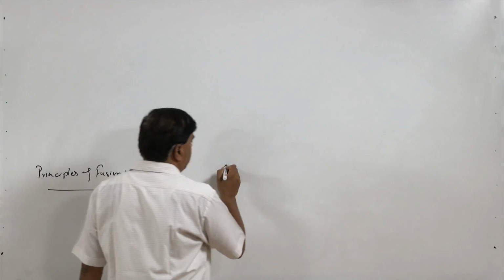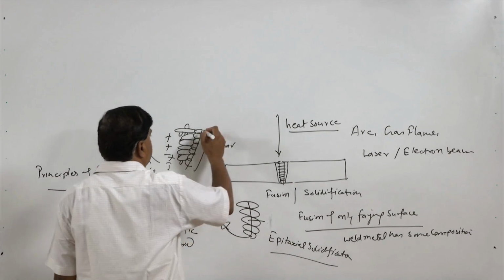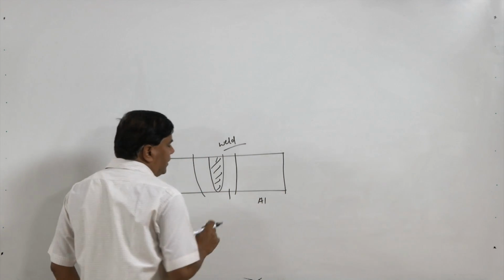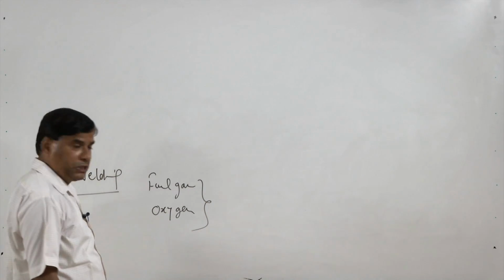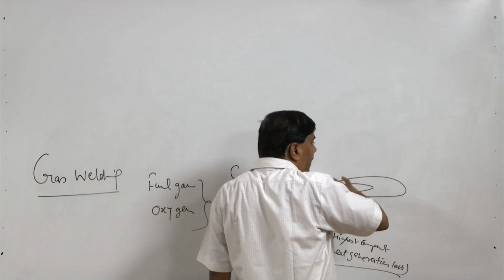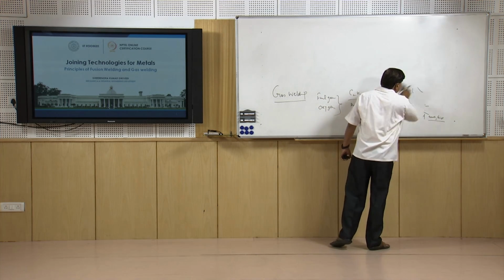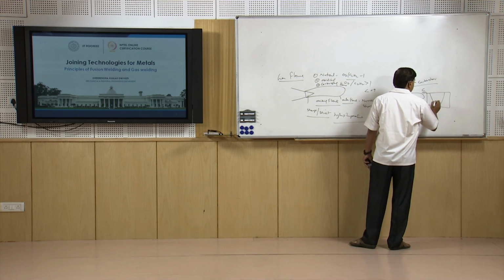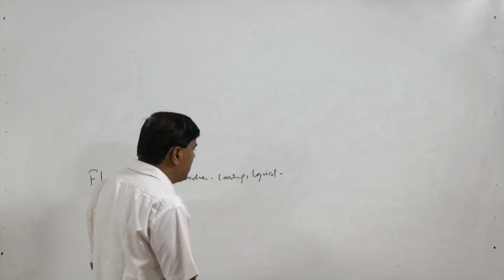Lec 6 - Principle of Fusion Welding Processes: Gas Welding